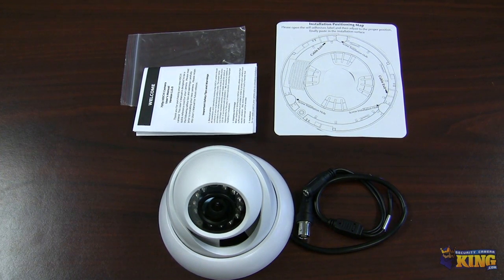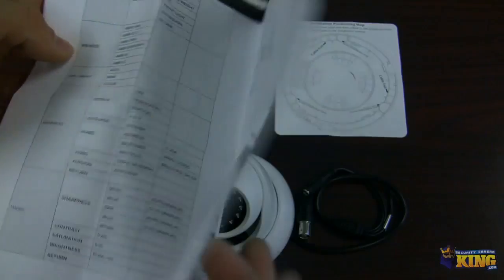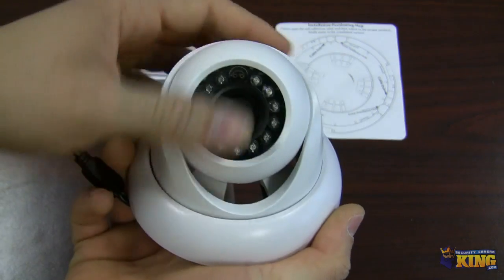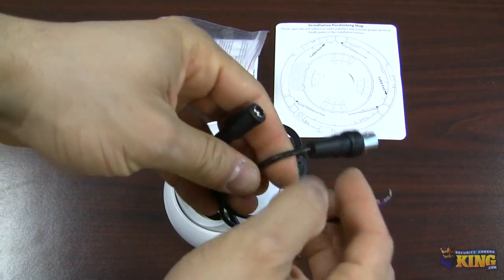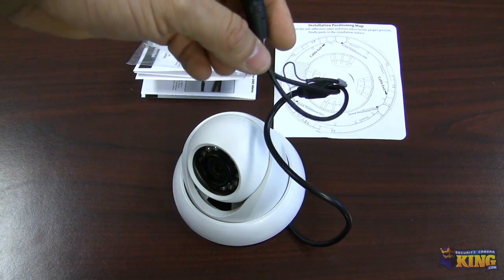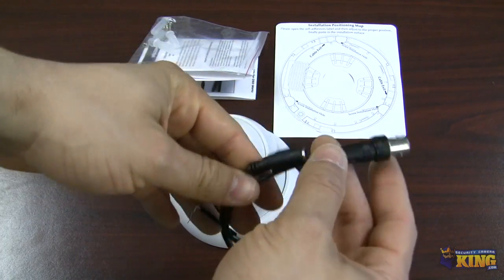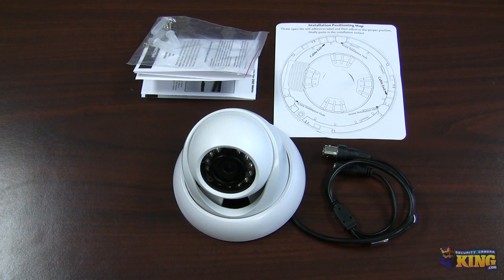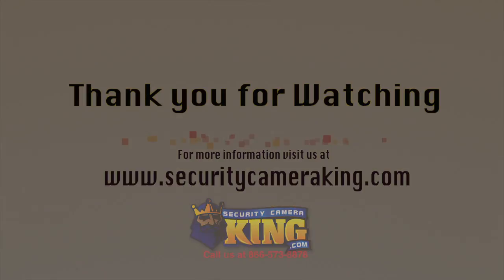What is HD-CVI? Find out with this demonstration on the HDCVI Dome Camera - CVIOD EL1MPIR50 Unboxed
This is a video demonstration of our new HD-CVI Dome style camera. HDCVI is a revolutionary technology that can transmit high definition video quality over standard RG59 Siamese cable. This technology is also Ideal for installations where there is Siamese cable already installed and it makes this type of configurations a breeze lowering the cost of labor and equipment. Better resolution, longer video distance, better performance. HDCVI is the future of CCTV equipment. here more info about this product